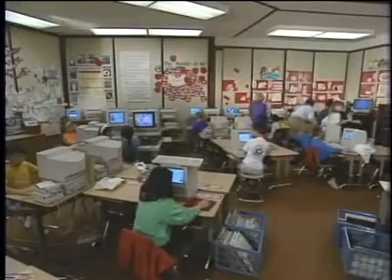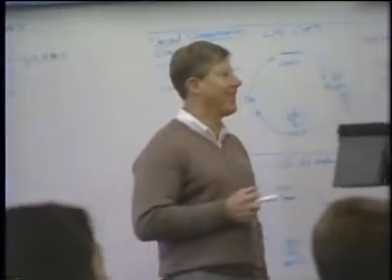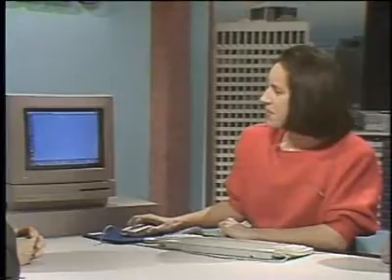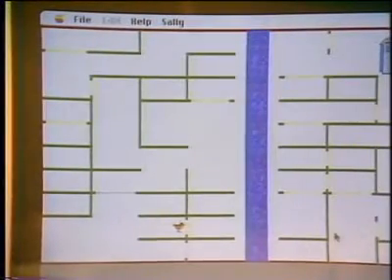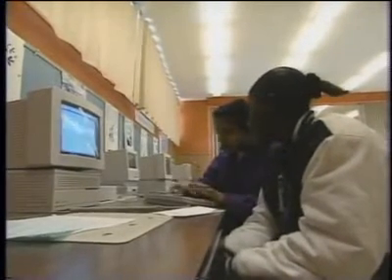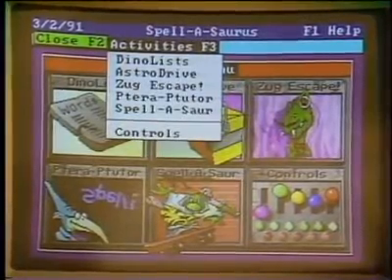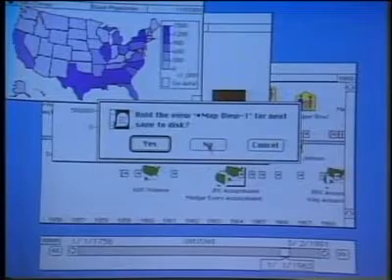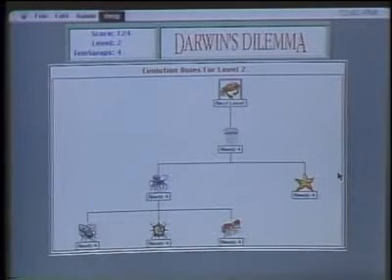Computer Chronicles 08x29 Software in the Schools